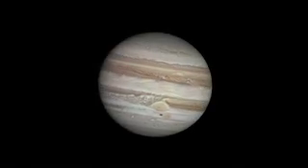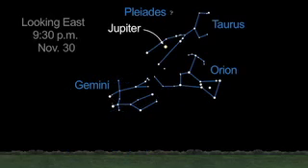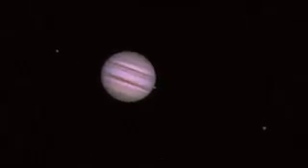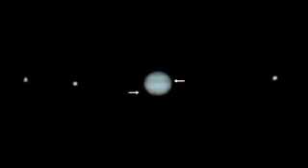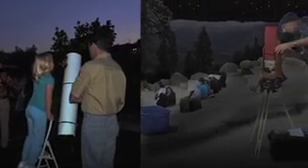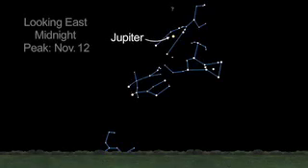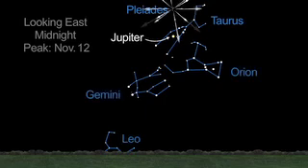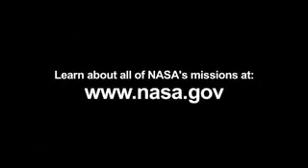Jupiter Returns to the Evening Sky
Jupiter is the star of the evening sky this month. It rises earlier as November progresses and will be visible at sunset by month's end.